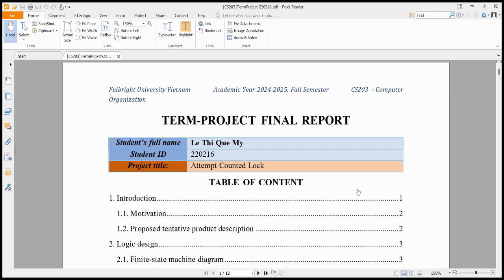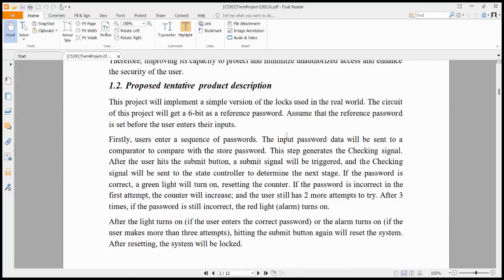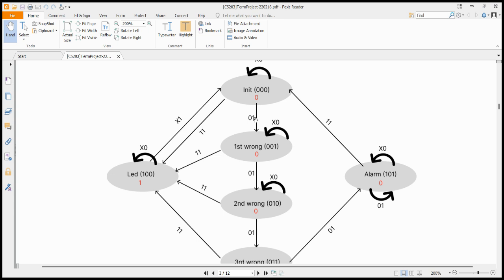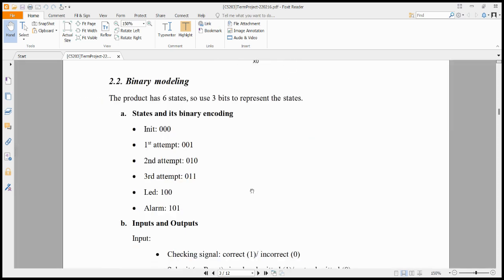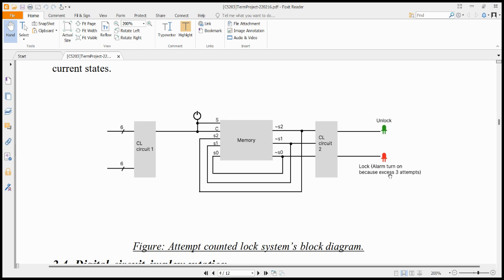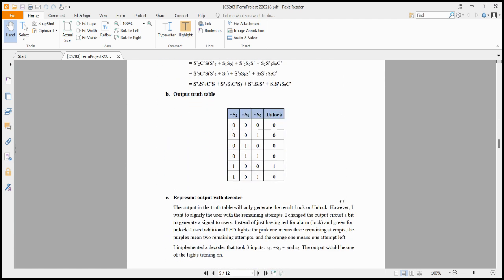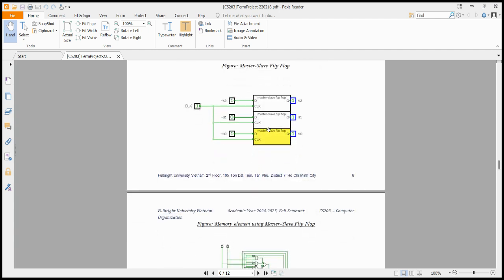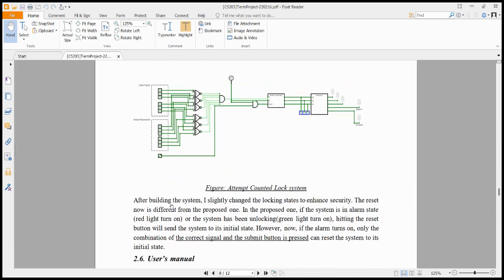[CS203 ComOrg] Final Project: Intro + Logic Design